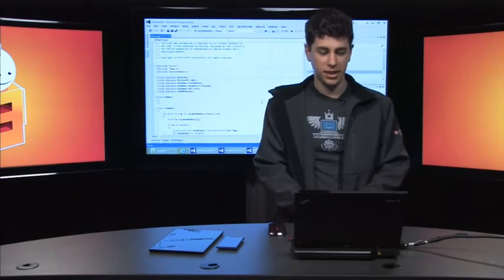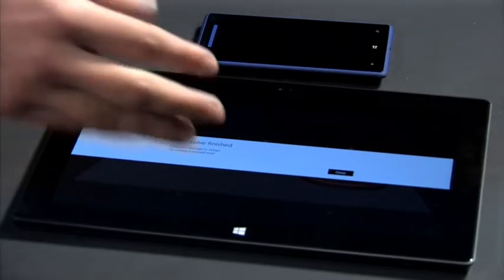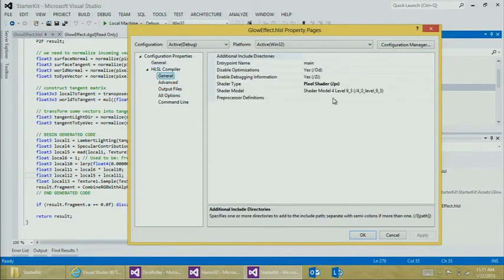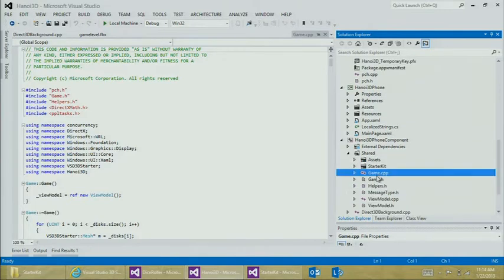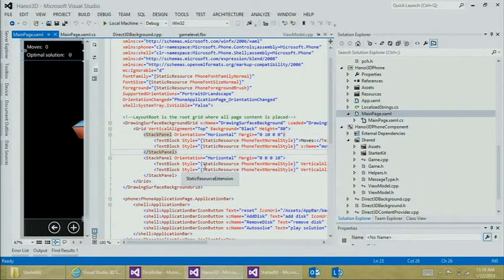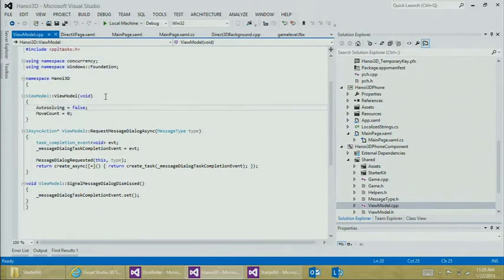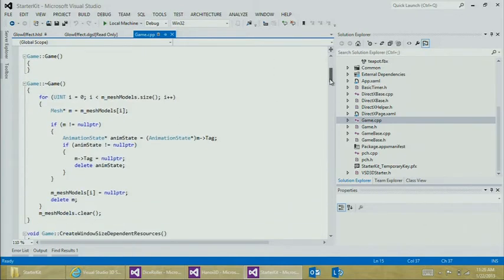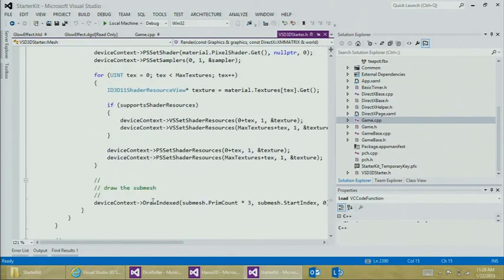GoingNative 13: Visual Studio 3D Starter Kit, Meet Roberto Sonnino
The Visual Studio 3D Starter Kit provides basic support for consuming DirectX 3D runtime assets produced by the MSBUILD task. This includes loading, rendering, and working with assets (including animated meshes). Roberto Sonnino, a developer on the VC++ team, created this starter kit to provide C++ developers with little to no DirectX experience with a very sane entry point into the world of 3D programming with DirectX in Visual Studio. Roberto's Windows Store app sample also demonstrates using XAML to implement a simple 2D HUD over the 3D scene, and how to implement support for ARM devices and older graphics cards through the use of fallback shaders.